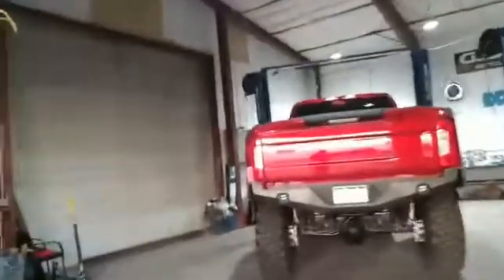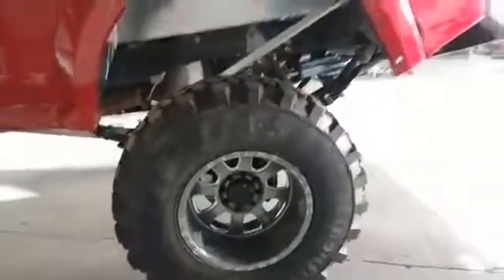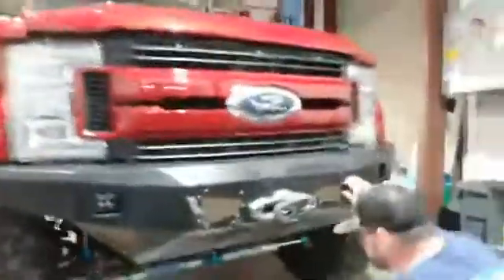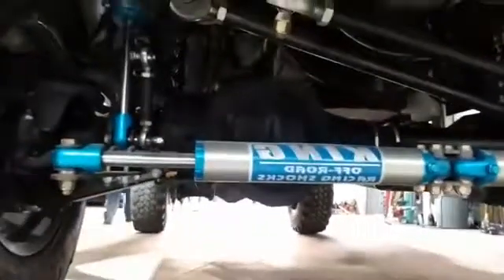Build Tune Race LIVE #003 | Doug Paddock Of Defco Trucks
Facebook Live chat/podcast with Doug paddock of Defco Trucks Talking about the BA350!